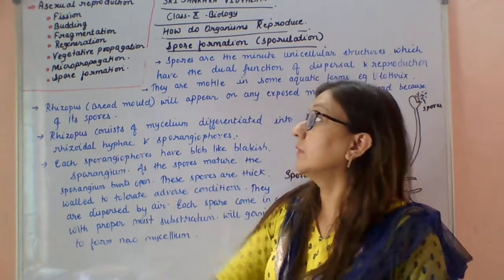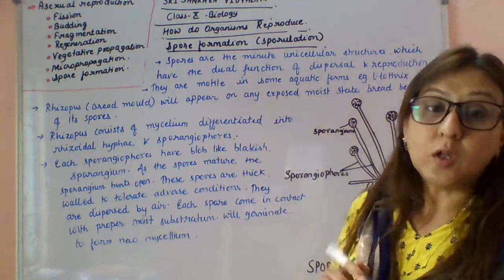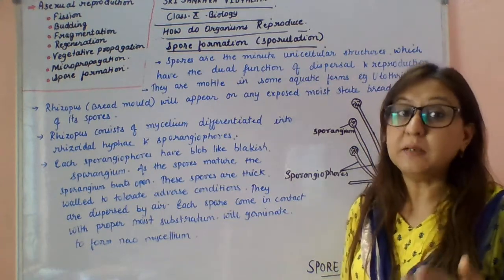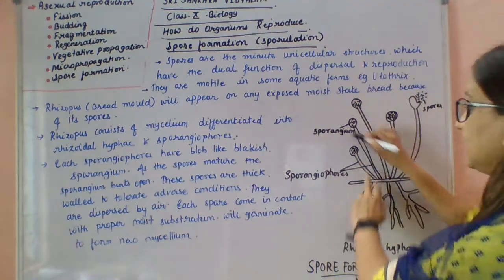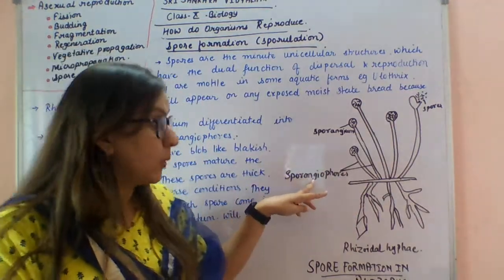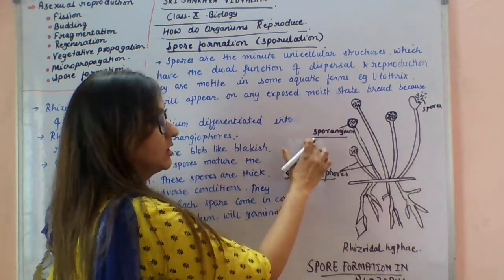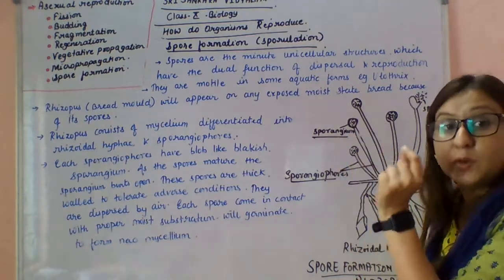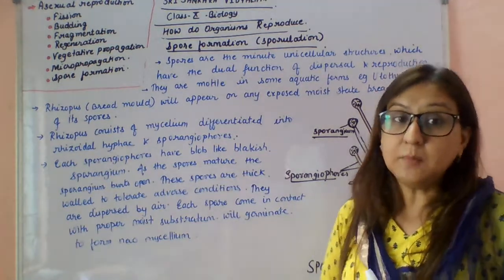X Biology Asexual reproduction 3 Spore formation